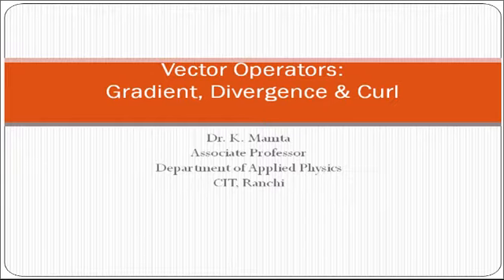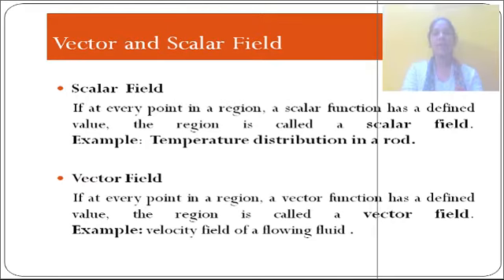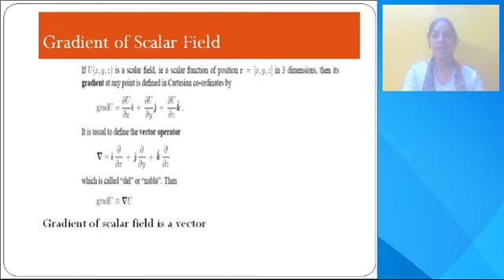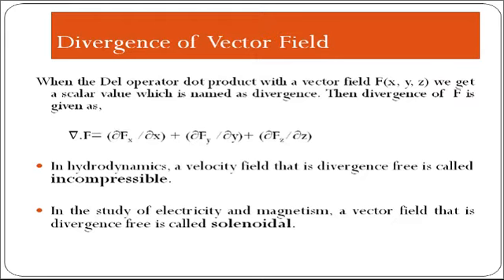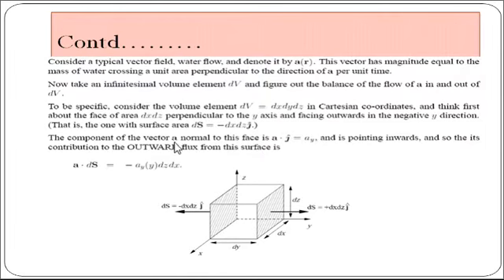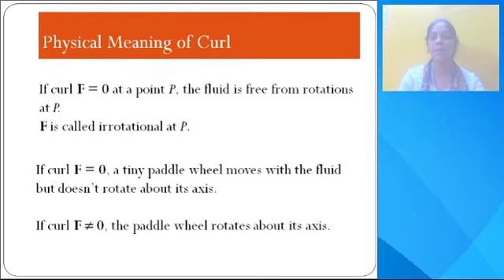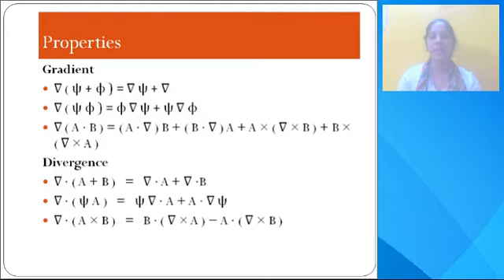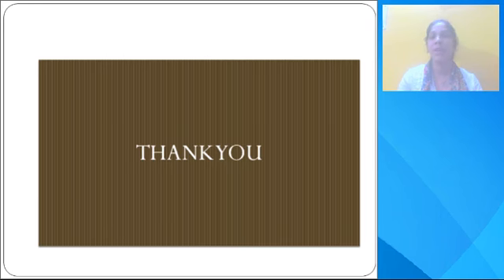Week-1 L-1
Vector Analysis